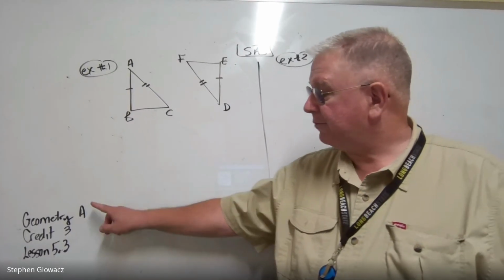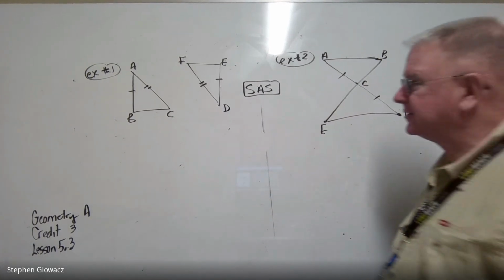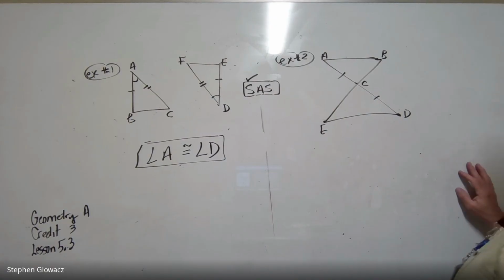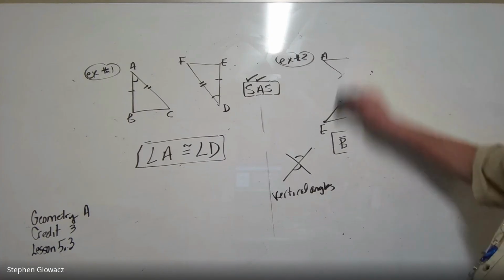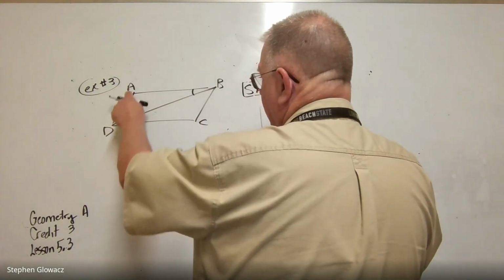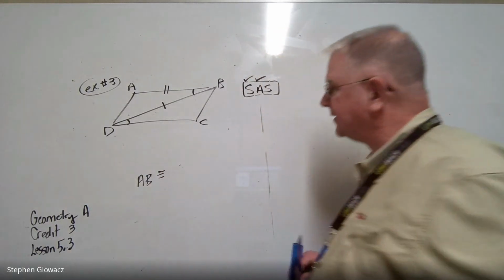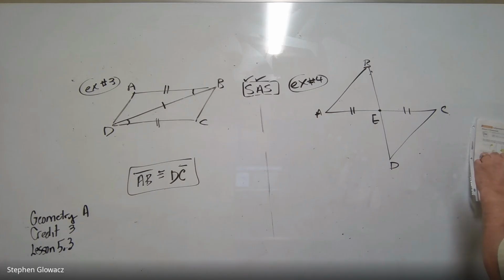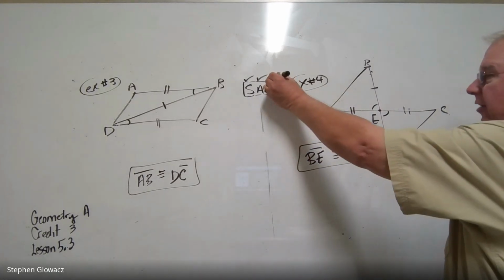#5014 Geometry A, Credit 4, Lesson 5.3 (new)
SAS Triangle Congruence

Correction:
0:02 Lesson 5.3 is now part of credit 4